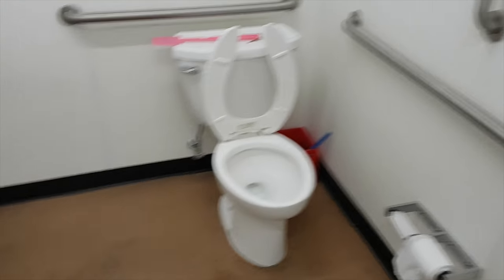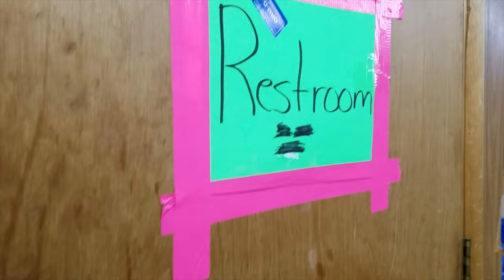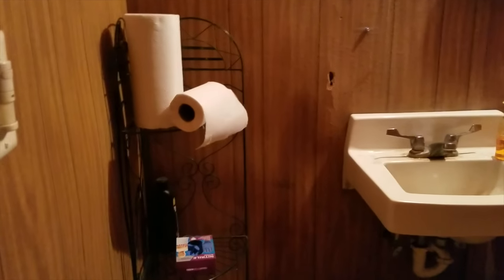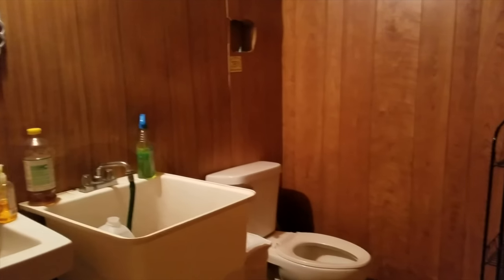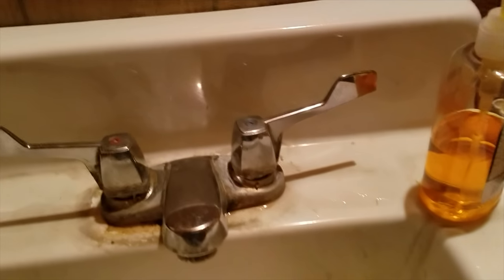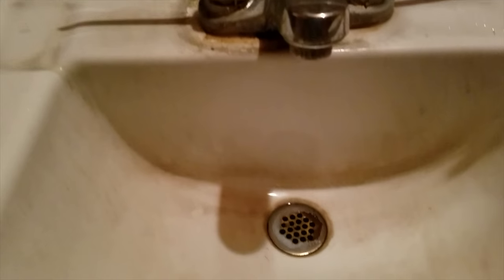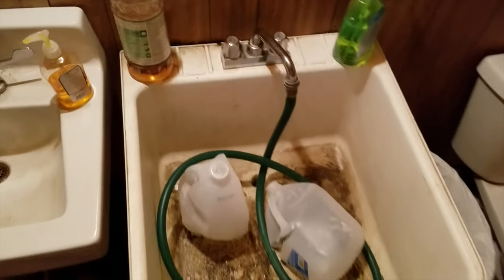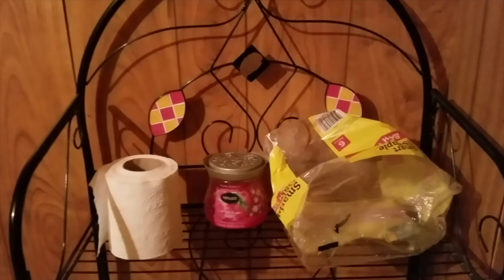Scary Dollar General Bathroom - Restroom Review Ep 8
The DG in this video is located in Eldorado, Illinois.